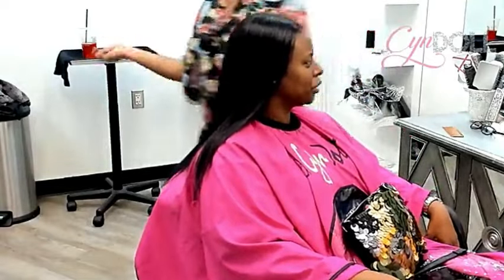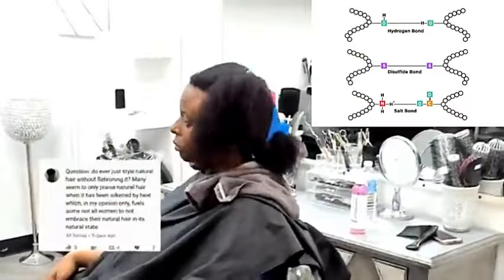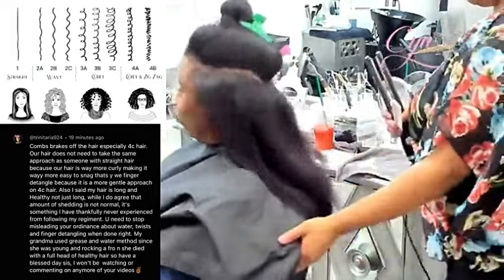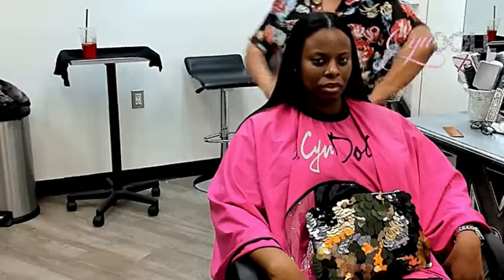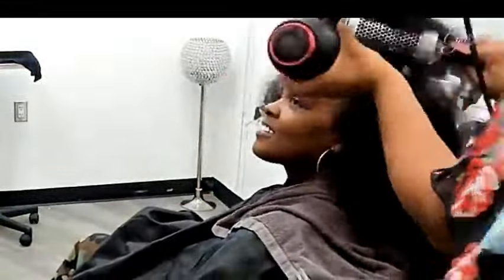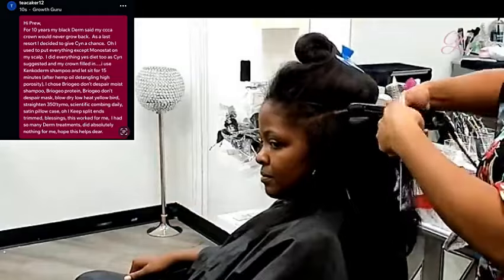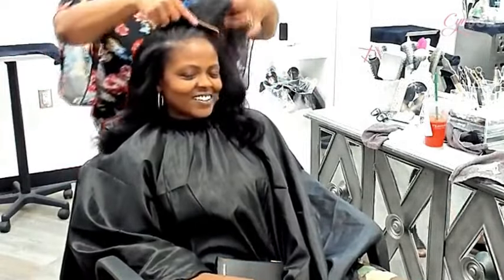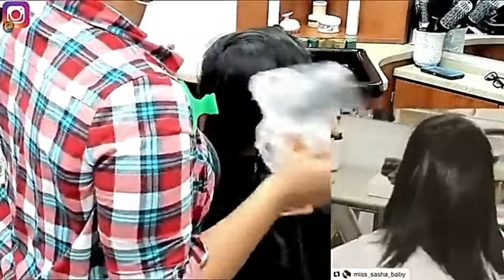🚨NEVER COMB OR BRUSH CURLY HAIR!? Stop the brainwash‼️ Wake up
IM BALD SO DONT LISTEN TO ME‼️‼️I SPREAD MISINFORMATION?‼️‼️

Hs explained!! Learn about hs before you judge me.❤️

TWIST & WASH N GOS ARE NOT PROTECTIVE STYLES! DO THIS INSTEAD! ​⁠

Part 1

Part 2

🚨20 SPECIES LIVING ON YOUR SCALP! STOP OILING THE SCALP YOUR KILLING THE HAIR FOLLICLES!

🚨How to controll these mites.

Watch my full playlist on hairshaft disorders!

My favorite products for all hair types low, high & medium porosity hair! Natural VS Relaxed hair!

Read my full blog post!!!

BEST Leave in conditioner explained! Blowdryers are bad!

Read my full blog post for a full list of my favorite leave in conditioners!

Check my smzon store for the products in this video!

My favorite foam!

What gives hair moisture and hydration FAST! Leave in conditioner explained! Blowdryers are bad!

Shop Cynple Apothecary

Cynple Witch Hazel

‼️🚨Why i LOVE relaxers done right! RELAXER Vs TEXTURE RELEASE ! Healthy pixie! @_iamcyndoll_

Check my blog for this detail post on maceration!

Berry Skin, Body Detox to repair systems! Flu,cold full body repair!

Read my full blog!

Shop Cynple Apothecary

I quit my job for this. Wash day, product planning, shipping ,film day. Creator life! @IamCynDoll

Shop Cynple Apothecary

Read more reviews!

Hydration VS Moisture!

Red Nile Extract

🚨Part 2 HEAL THE SCALP & HAIR SHAFT NEVER OIL OR GREASE THE SCALP PART 2! HERE IS MORE PROOF!

WHAT LIVES ON YOUR SCALP?

INCREASE BLOOD FLOW TO THE SCALP!

I’ve been saying the same things for over a decade! Here are all my playlist. More coming soon!

🚨🚨Learn all about hair shaft and scalp disorders!

Herbal healing